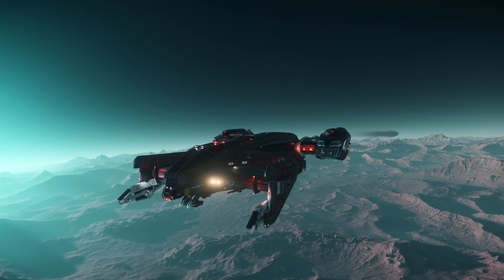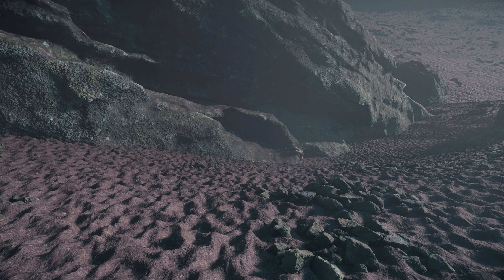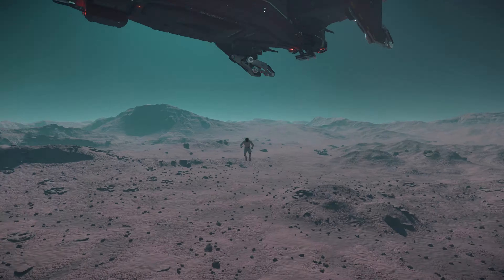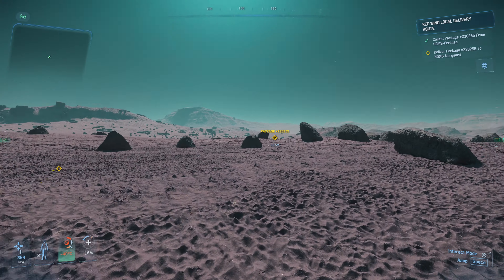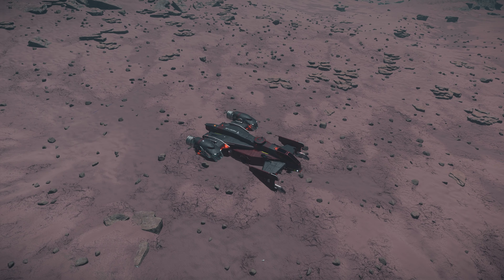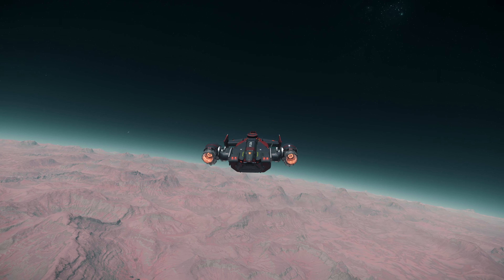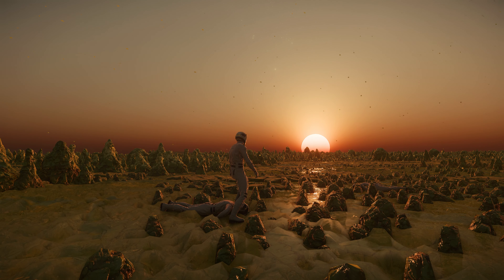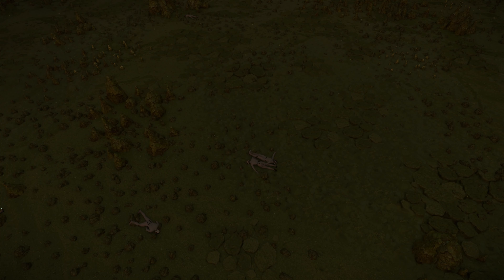At What Height Can You Jump Safely - Essential Dropship Gameplay Info | SC Science & Fun 4k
In this video I am testing out at what height you can jump out of your ship and land on the ground somewhat safely both on a moon and on a planet, and this info will be helpful for drop ship gameplays, enjoy!
3.23.1 Live
00:00 Introduction & preparation
01:00 Testing on a moon
06:26 Testing on a planet (hurston)
08:30 summary
My PC Specs and Game Settings:
• CPU: Intel Core i9-14900KF 2.4 GHz (underclocked)
• GPU: GeForce 4090 rtx (underclocked)
• RAM: 128G DDR5 5600
• Monitor: Dual Odyssey Ark 55'' 1st Gen
• Eye-Tracking: Tobii 5/Racker IR